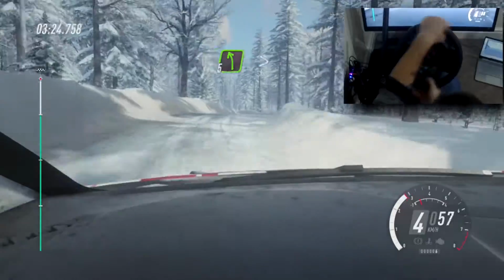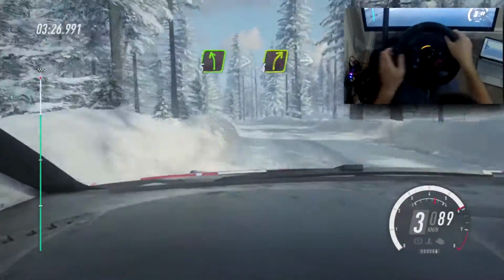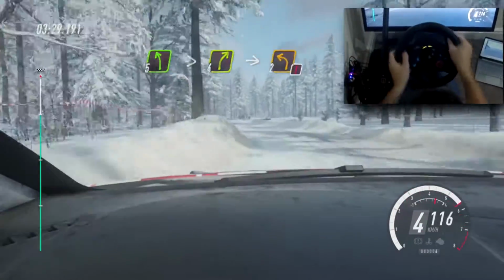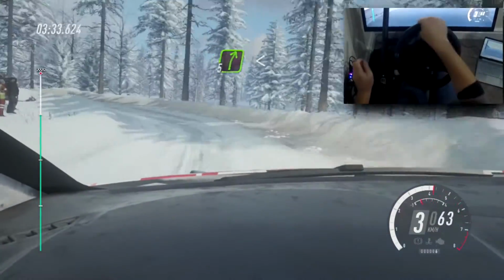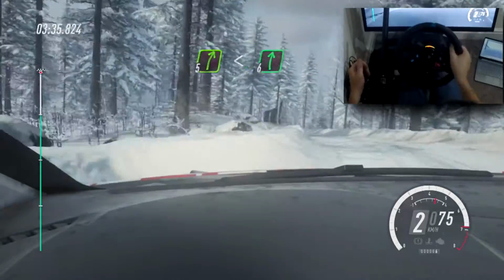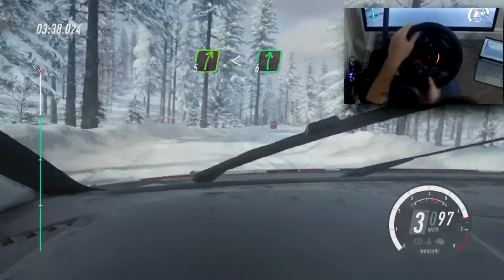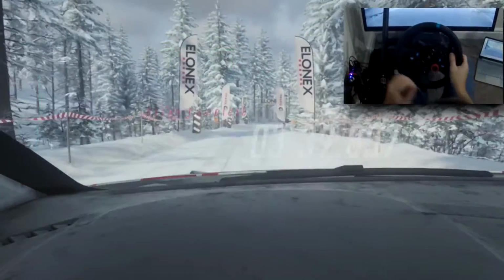DiRT RALLY 2.0 - SWEDEN - VW POLO GTI R5 - SIM VIEW - STAGE REPLAY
ONE RALLY I HAVENT TRIED IN A WHILE , IT TAKES A WHILE TO GET BACK INTO BEING MORE GENTLE WITH THE STEERING AND BRAKES AND STOP BEING AGGRESIVE ……...JUST LET IT FLOW